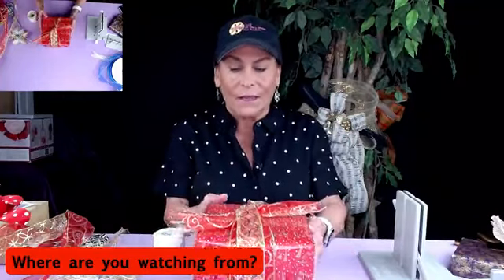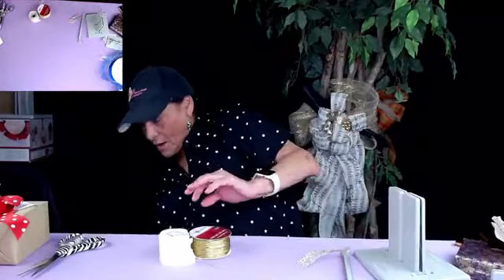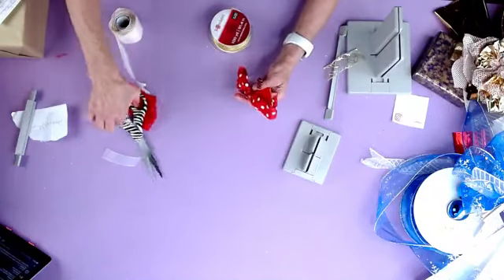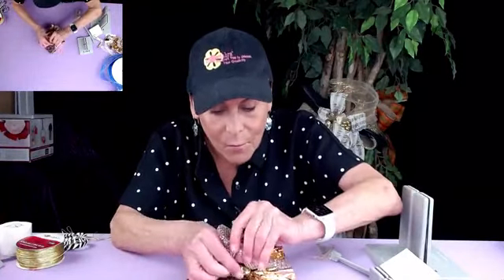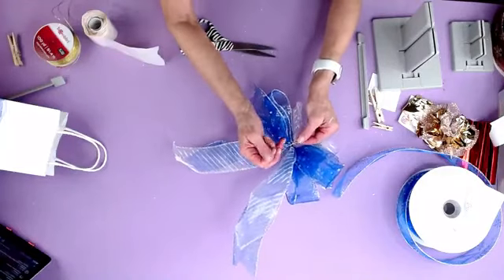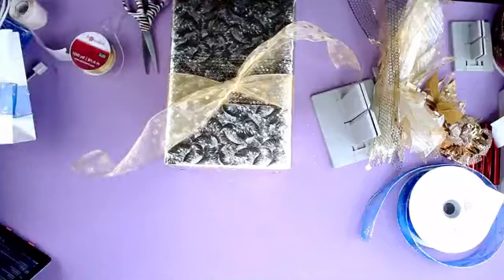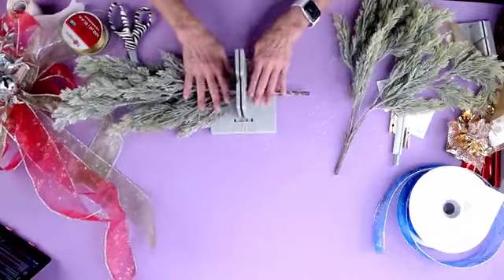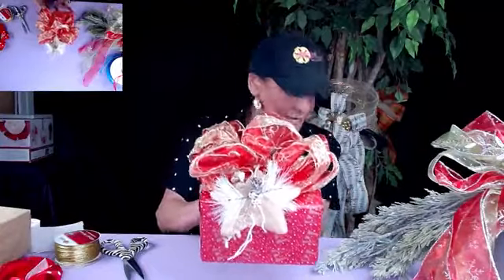DIY Simple Christmas Gift Wrapping Ideas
What if we told you that doing store-bought gift wrap is actually fairly simple? Watch Sandy Sandler, the creator of the Bowdabra shares DIY Christmas Gift Wrapping ideas and tips to make a swag. To get started, grab your best scissors and Bowdabra Ultimate Christmas Ribbon Kit now!

DIY Christmas Gift Wrapping (Starts At 2:00)
Materials required:
• 100-yard Bowdabra bow wire
• Large Bowdabra
• Red/Gold Ribbon Roll
• Golden Ribbon Roll
• Hot Glue
• Cute Little Ornaments
• Gift Package

Process:
1. Sandy takes the gift package and ties it up with the red/gold ribbon.
2. She folds the bow wire in half and tucks it underneath the Bowdabra.
3. She places the red/gold ribbon and the golden ribbon together and creates 6 loops on the Bowdabra.
4. She adds a cute little ornament in the center and secures the bow with several wire knots in the back and finishes off by fluffing the loops.
5. In the end, she sticks the bow securely to the gift package.

DIY Christmas Gift Wrapping (Starts At 5:45)
Materials required:
• 100-yard Bowdabra bow wire
• Mini Bowdabra
• Red/White Polka Dot Ribbon Roll
• Zot Glue Dot
• Cute Little red pearl Ornaments
• Gift Package

Process:
• Sandy folds the bow wire in half and tucks it underneath the Bowdabra.
• She places the ribbon in and creates 4 loops and 2 tails on the Bowdabra.
• She adds two cute little white strips and a few little red pearl ornaments.
• She secures the bow with several wire knots in the back and finishes off by fluffing the loops.
• She puts a little zot glue dot around the bow and tightens it up to hold the bow perfectly.
You can tie the bow onto a hairband or add it to any gift package!

DIY Gift Wrap (Starts At 10:30)
Materials required:
• 100-yard Bowdabra bow wire
• Mini Bowdabra
• Gold Scrunchy Ribbon Roll
• Blush Glitter Ribbon Roll
• Gift Package

Process:
1. Sandy folds the bow wire in half and tucks it underneath the Bowdabra.
2. She places three scrap pieces of the blush glitter ribbon into the Bowdabra.
3. She holds the gold scrunchy ribbon and scrunches it down into the Bowdabra.
4. She holds another piece of blush glitter ribbon and scrunches it down into the Bowdabra.
5. She secures the bow with several wire knots in the back and finishes off by fluffing the loops.
6. In the end, she sticks the bow securely to the gift package.

Gift Bow For Hanukkah/Christmas (Starts At 14:15)
Materials required:
• 100-yard Bowdabra bow wire
• Large Bowdabra
• Snowflake Ribbon Roll (Blue)
• Silver Striped Ribbon Roll
• Zot Glue Dot
• White Gift Bag
• Cute Little Ornament

Process:
1. Sandy takes the snowflake ribbon, wraps it around the white gift bag using the zot glue dot, and puts it aside.
2. She folds the bow wire in half and tucks it underneath the Bowdabra.
3. She holds both the ribbon tails (snowflake ribbon, silver striped ribbon) together and places them into the Bowdabra.
4. She places the snowflake ribbon in, creates 5 loops, and lays down two pieces of silver striped ribbon into the Bowdabra.
5. She lays down a cute little ornament in the center.
6. She secures the bow with several wire knots in the back and finishes off by fluffing the loops.
7. In the end, she wraps the bow through the white gift bag handles and ties a knot.

Holiday Gift Wrap (Starts At 19:32)
Materials required:
• 100-yard Bowdabra bow wire
• Large Bowdabra
• Scrap Ribbons (Silver Striped Ribbon, Chicago Ribbon, Golden Polka Dot Ribbon)
• Pretty Little Gold Ornament
• Zot Glue Dot
• Gift Package

Process:
1. Sandy takes the chicago ribbon, brings it around the gift package, and applies a zot glue dot to hold it into place. Then she wraps the gold polka dot ribbon around the gift, ties a knot, and puts the package aside.
2. She folds the bow wire in half and tucks it underneath the Bowdabra.
3. She picks up some dovetailed scrap ribbons (silver striped ribbon, chicago ribbon, golden polka dot ribbon) and places them one by one into the Bowdabra.
4. She lays down a cute little gold ornament in the center.
5. She secures the bow with several wire knots in the back and finishes off by fluffing the loops.
6. In the end, she sticks the bow securely to the gift package.

DIY Swag (Starts At 25:20)
Materials required:
• 100-yard Bowdabra bow wire
• Large Bowdabra
• Greenery Picks
• Snowflake ribbons (red, silver)
• Beautiful Ornament

Process:
1. Sandy lays down some greenery picks into the Bowdabra.
2. After cutting off four tails from the ribbons (red and silver snowflake ribbon), she places them into the Bowdabra.
3. She holds both ribbons together, places them in, and creates 4 loops.
4. She lays down a beautiful ornament in the center.
5. She secures the bow with several wire knots in the back and finishes off by fluffing the loops.